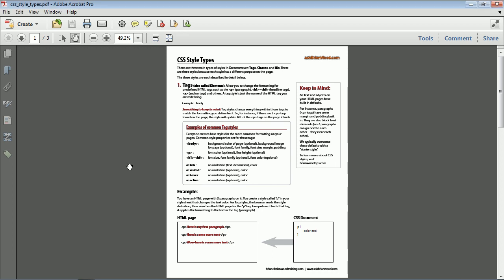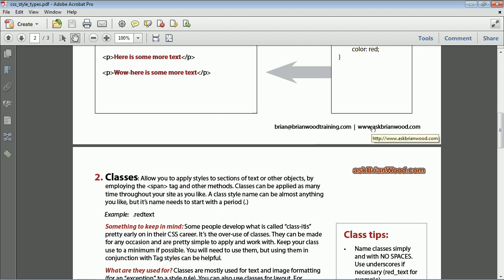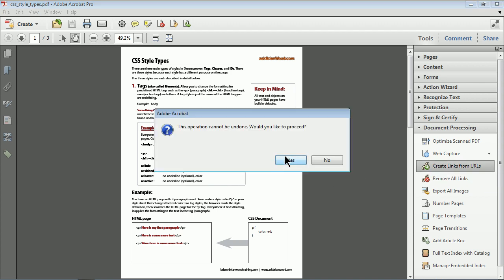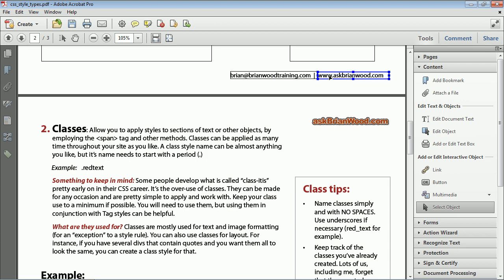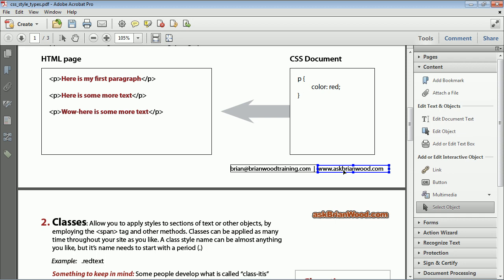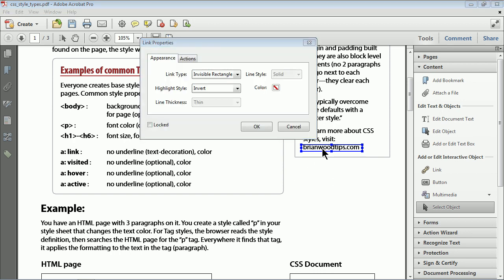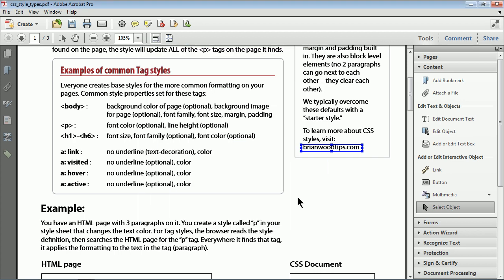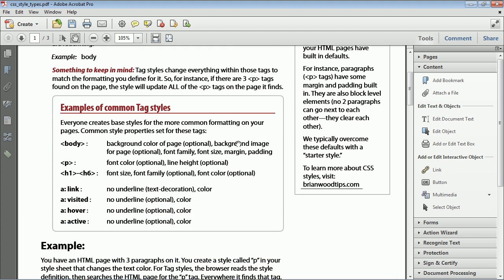Automatically create email and web links in a PDF!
Lots of use add links to our PDF files in Acrobat using various methods, but did you know that you could have Acrobat AUTOMATICALLY create most of those links for you? While this method isn't foolproof, as you'll see, it helps out a lot!